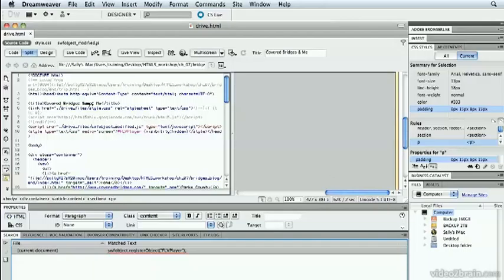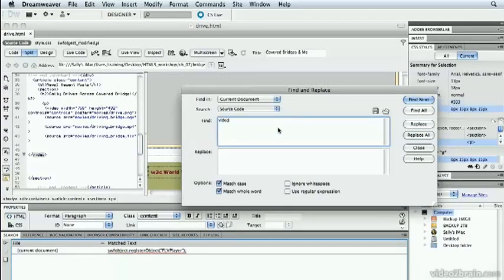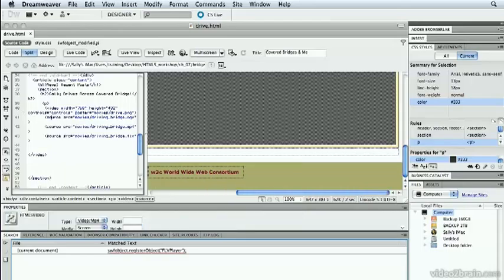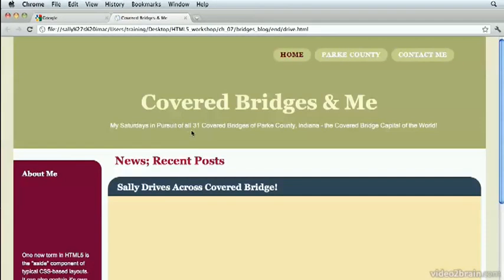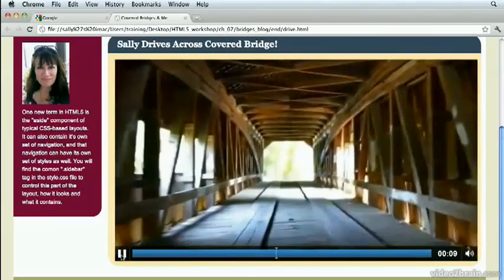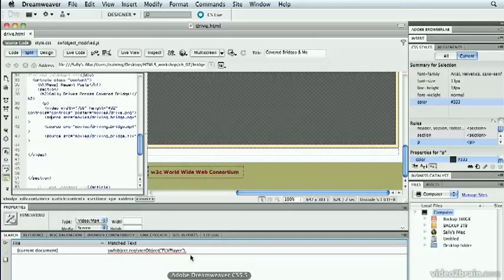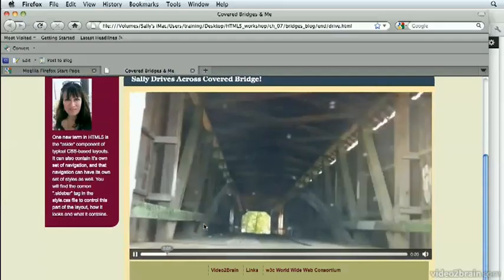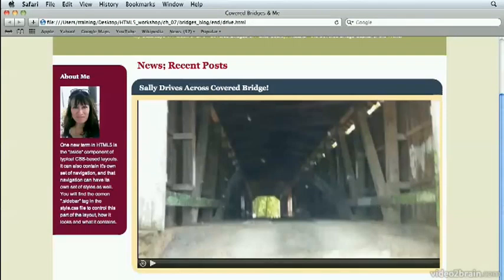07 04 v2b HTML5forBeginners